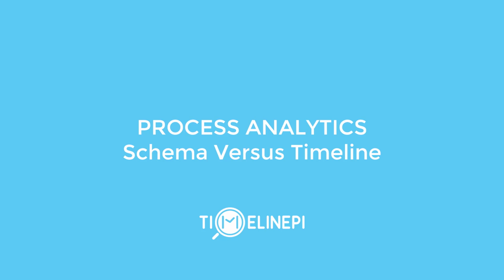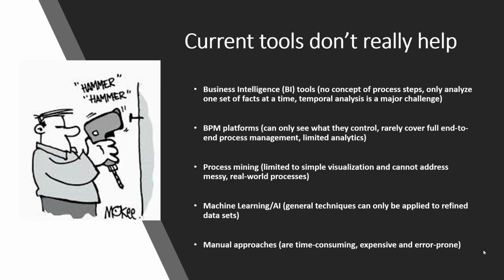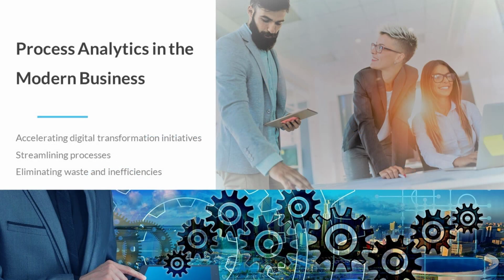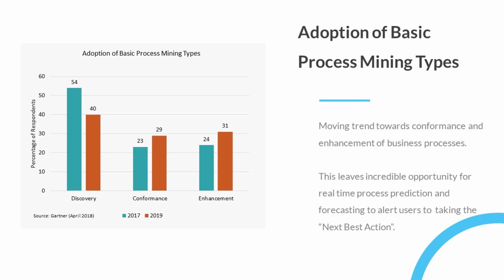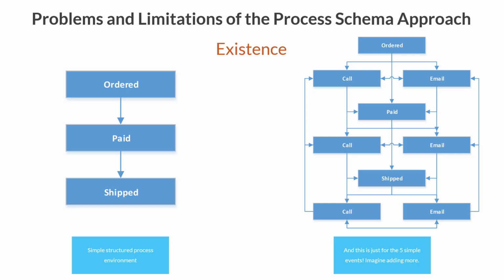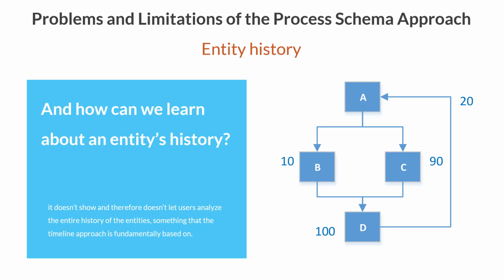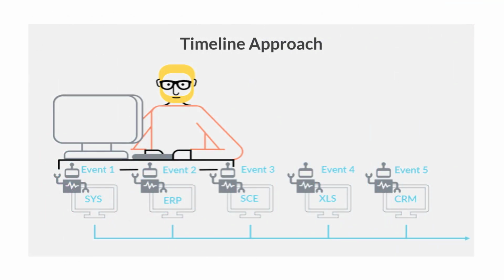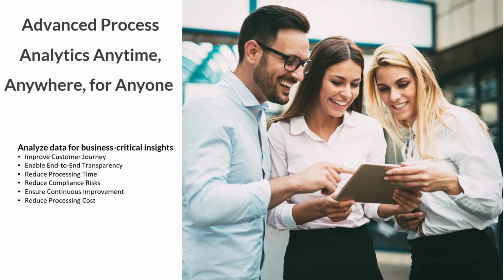Process Analytics for the Modern Business​ Webinar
A Webinar Presentation Discussing the Timeline Approach vs the Schema Based Approach of Traditional Process Mining

This webinar presentation describes the key differences between two approaches to process analytics. The first approach, traditional Process Mining featuring the schema approach. This method converts process data into a flowchart-like schema and then analyzes the flow of cases through that schema. The second approach, called Timeline analysis, a patent pending approach from TimelinePI is based on the concept of a timeline – unfiltered and unedited history of a single entity: a case, an opportunity, an order, a patient, or any other process.

This presentation will demonstrate that the schema approach has many fundamental problems which severely affect its practical use in commercial application.